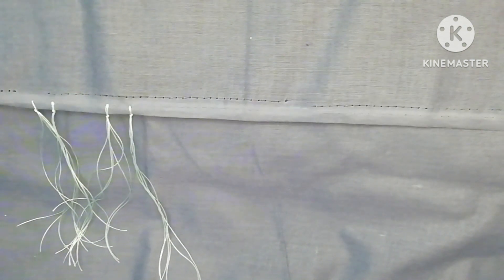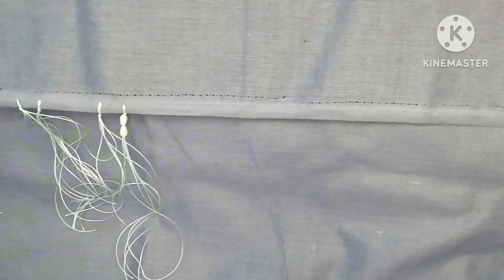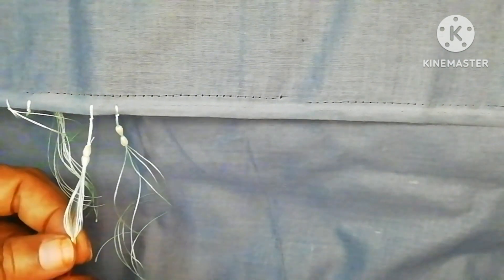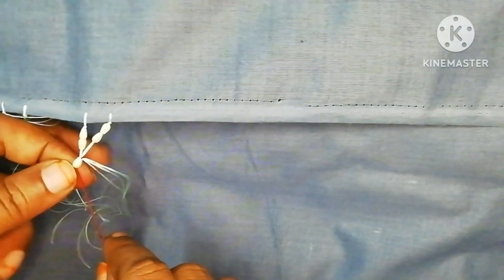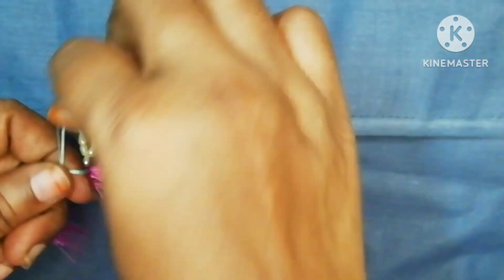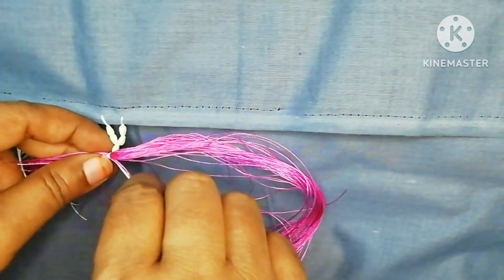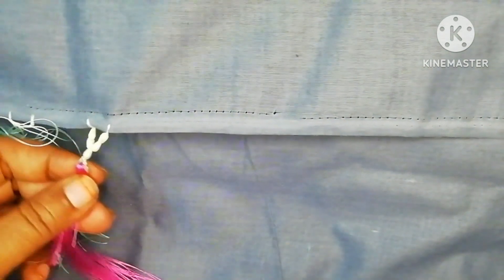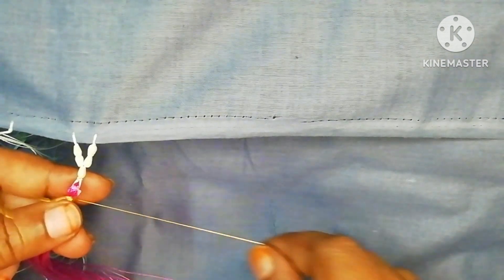Latest Saree Kuchu Designs | Drop Shape Pearl Bead | New design | Soumya's Galaxy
Latest Saree Kuchu Designs

Video Links

drop shape pearl bead52#simlesareekuchu#new design

sareekuchu85 kroshasareekuchu simple tassels bysoumyasgalaxy newbridalsareekuchu#sareekuchu85#kroshasareekuchu#simple#tassels#bysoumyasgalaxy